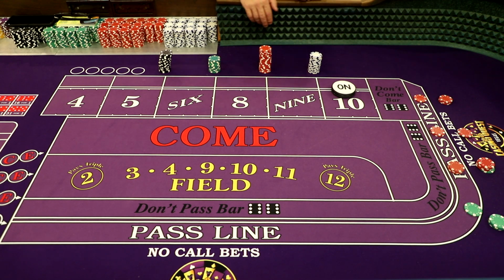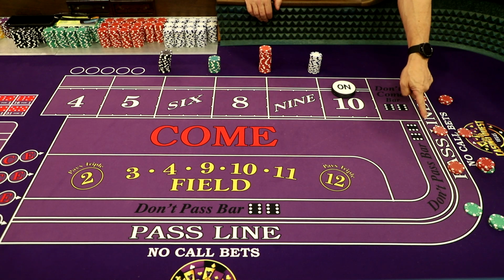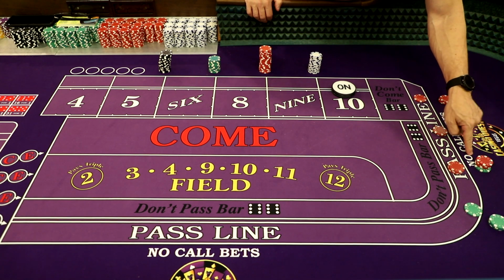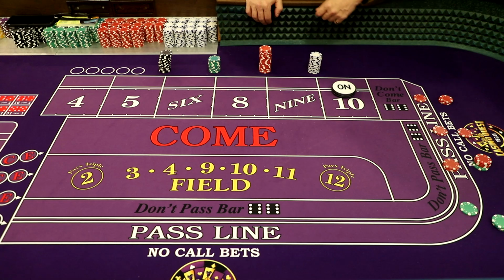CRAPS PAYOUTS!! - Craps Class (Short)